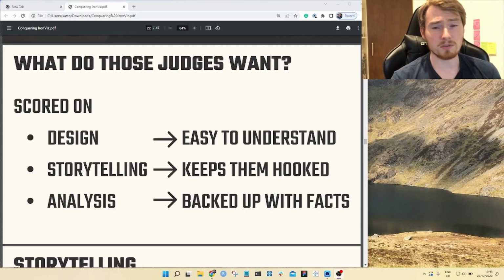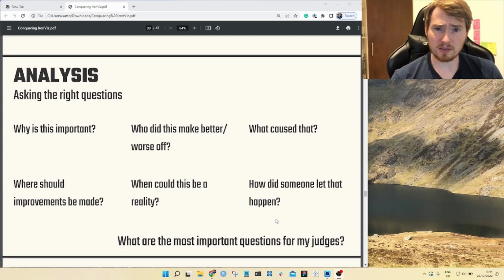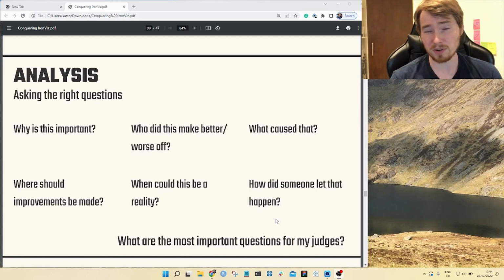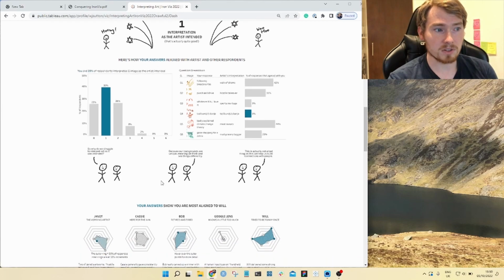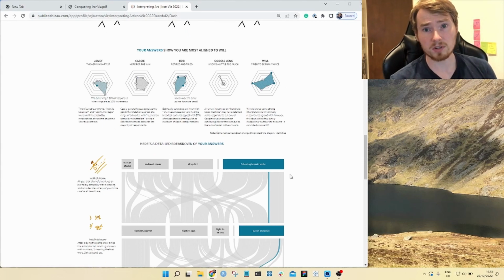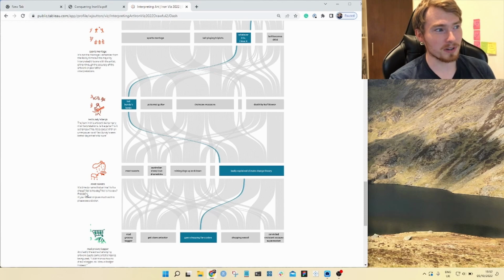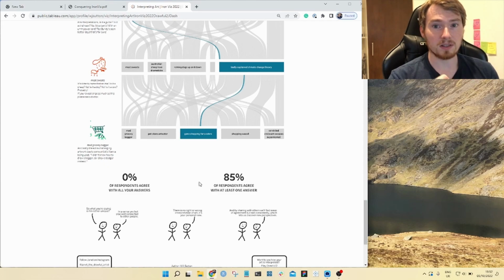Become a Data Viz Champion | Conquering Tableau's Iron Viz | Part 5 | Analysis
In this video, I share my tips for creating a concrete analysis of your data by asking the right questions.